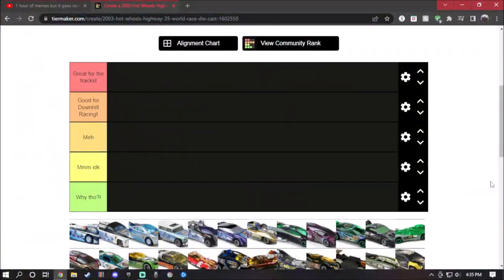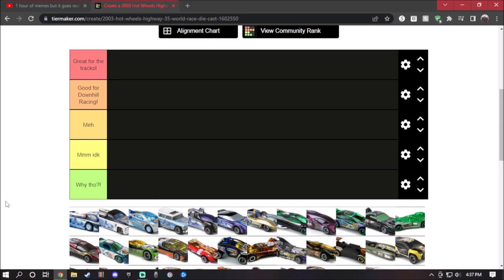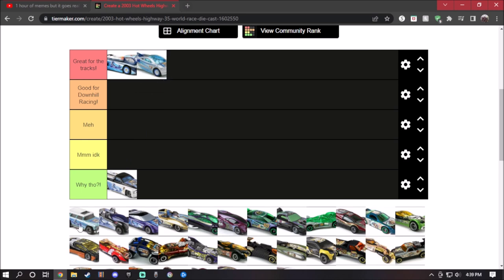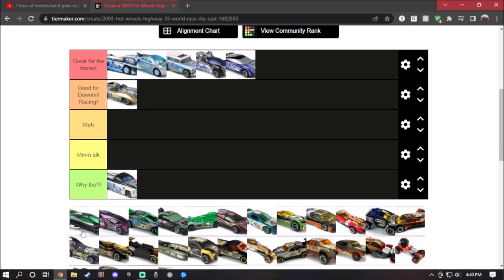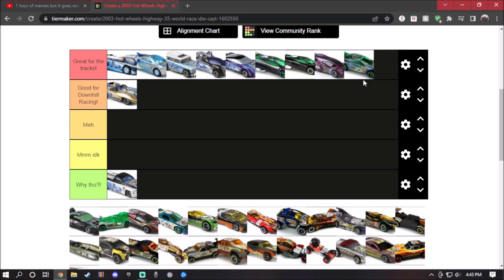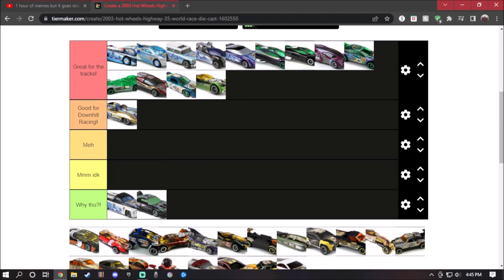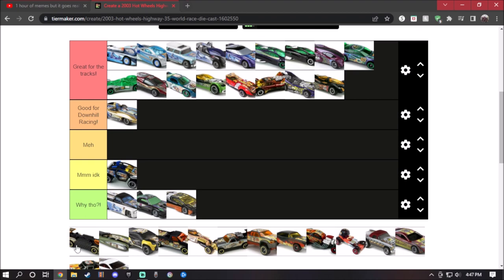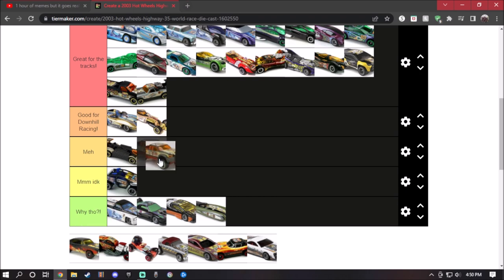Tier List 2003: Hot Wheels Highway 35 World Race!